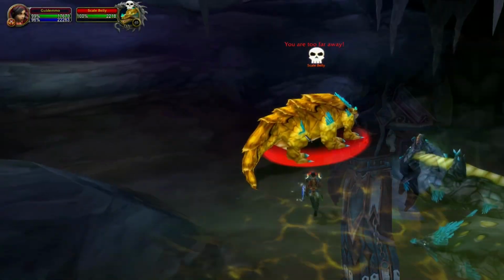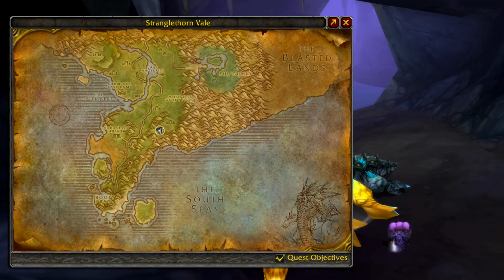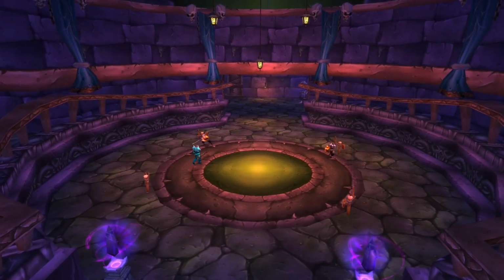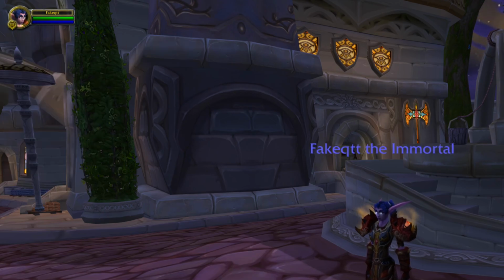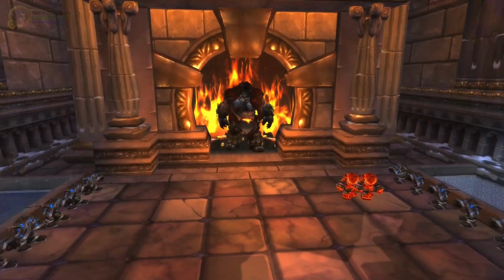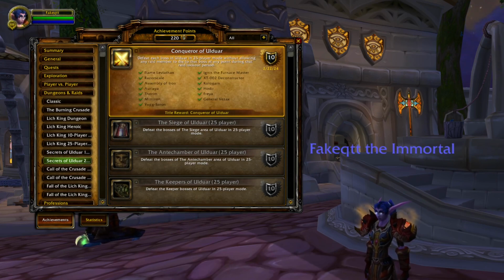Get These Limited Things Before Cataclysm Classic WoW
Important Things to do either before the prepatch or before cataclysm classic launches.